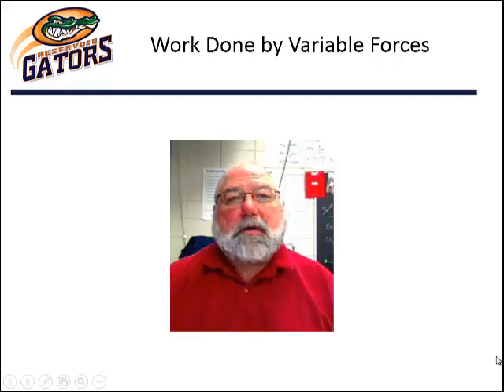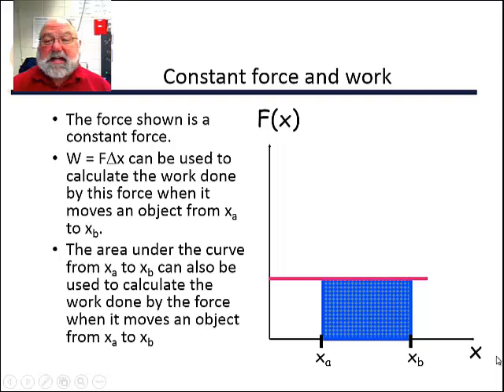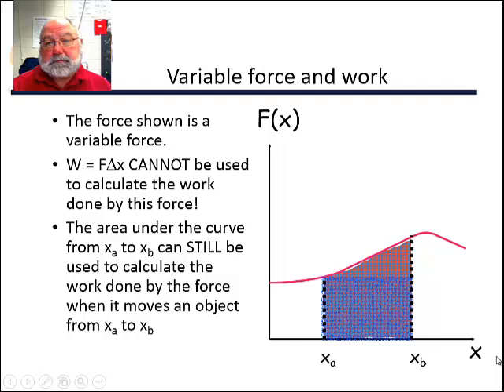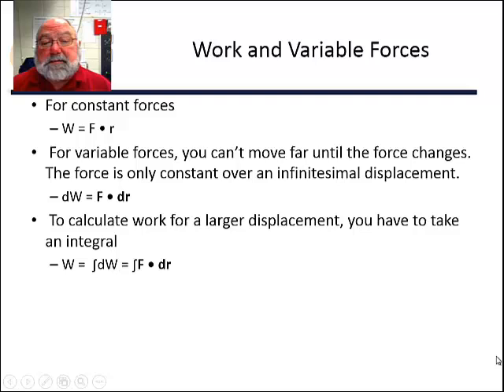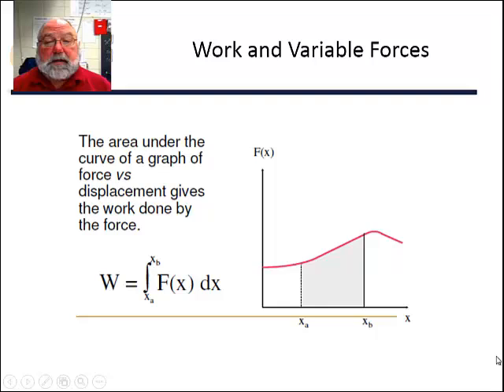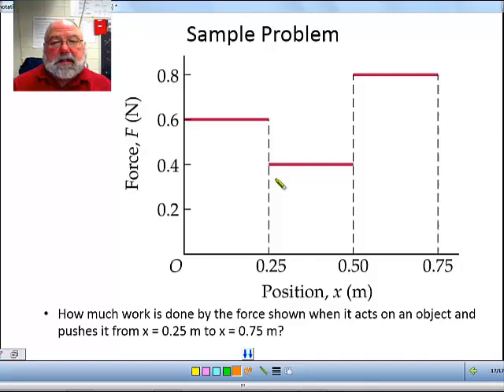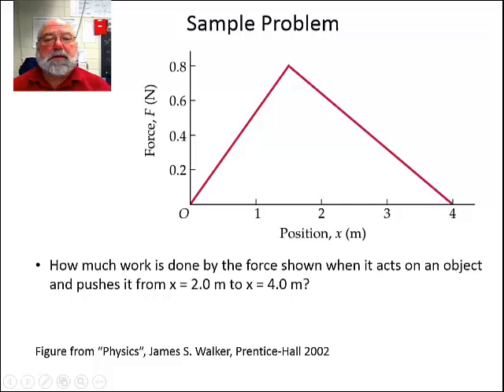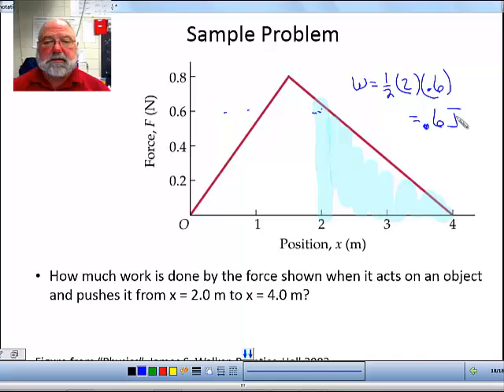AP Work Done by a Variable Force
AP Variable Force